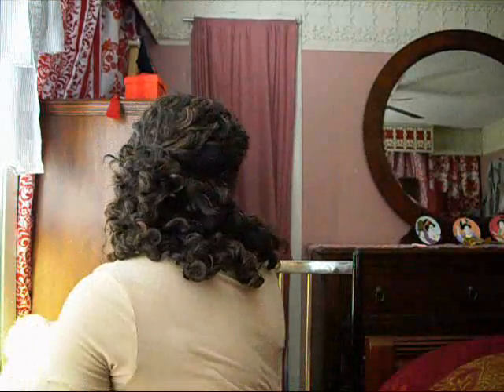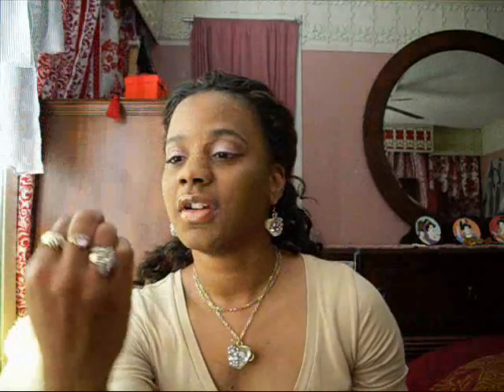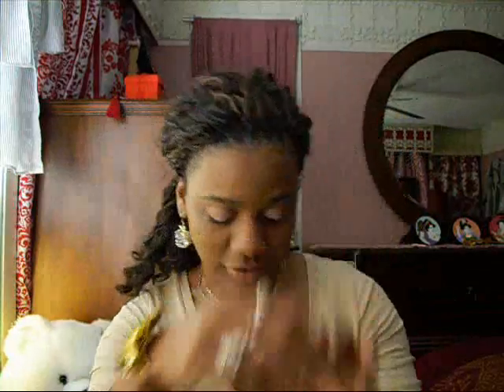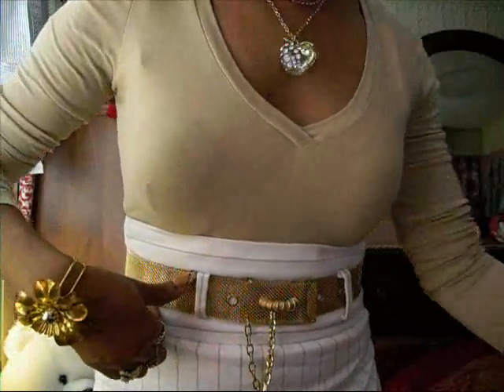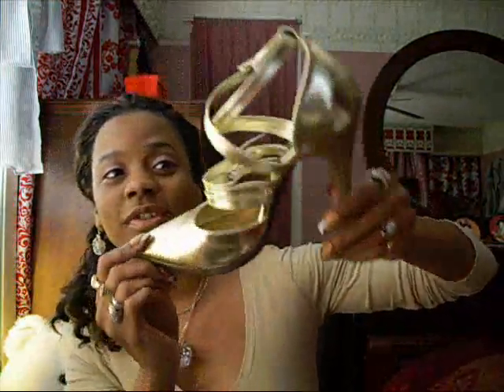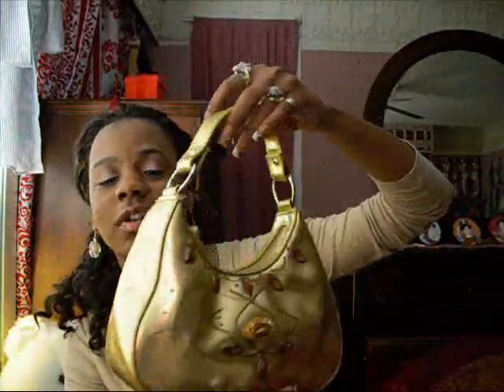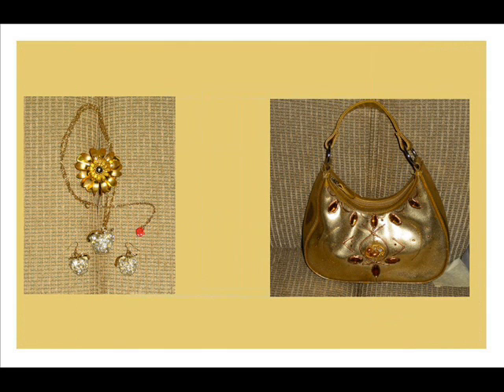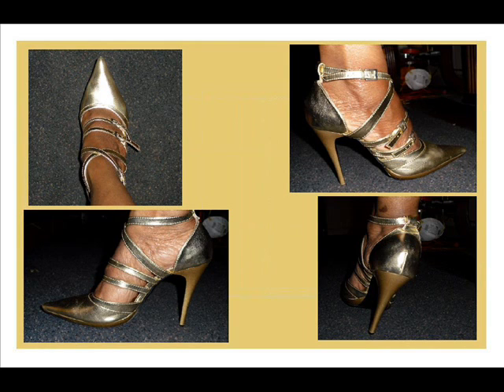Hair the same again :) (10/3/10)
I will be redoing my hair this Sunday afternoon will keep you updated.